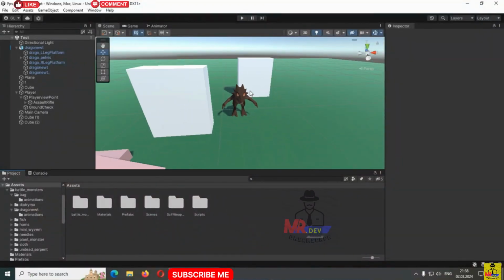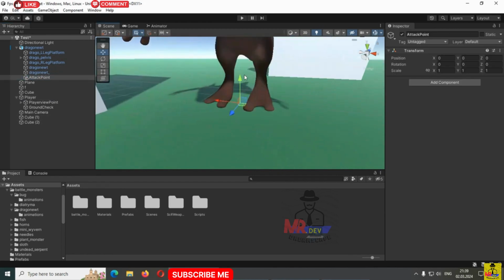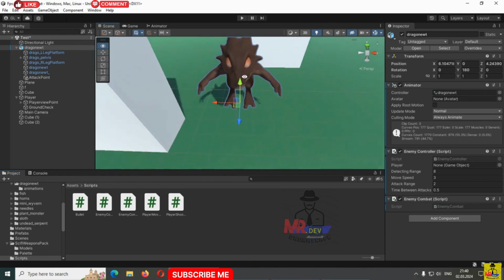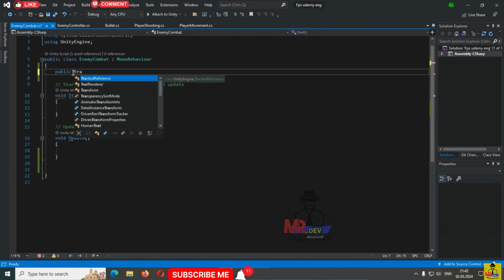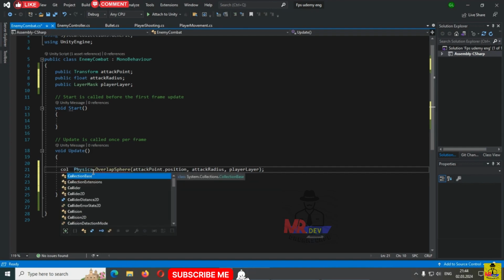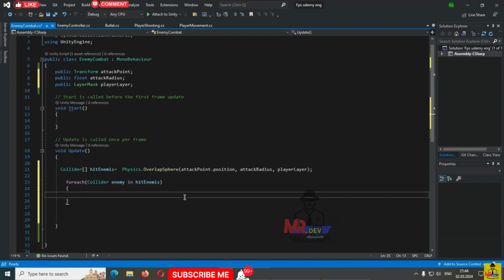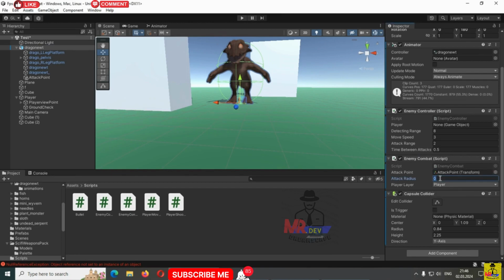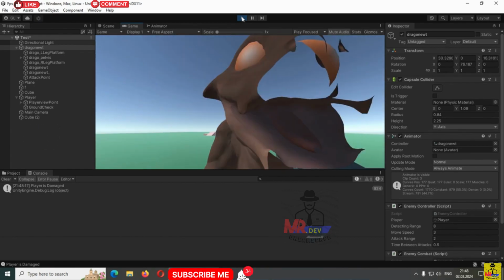Part 18: Enemy - Detect Collision | 3D FPS Game in Unity Tutorial Series For Beginners 2024